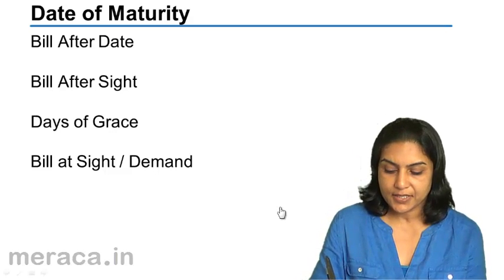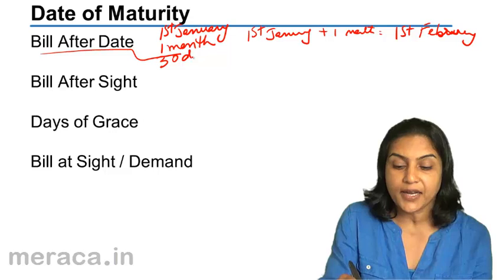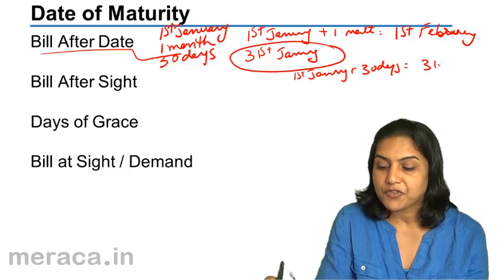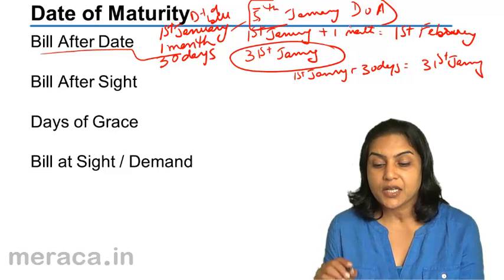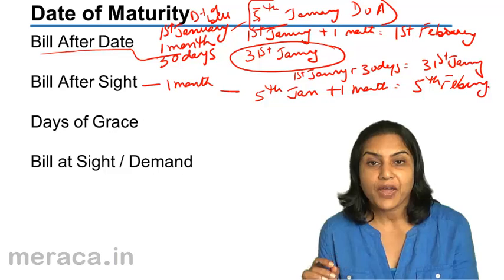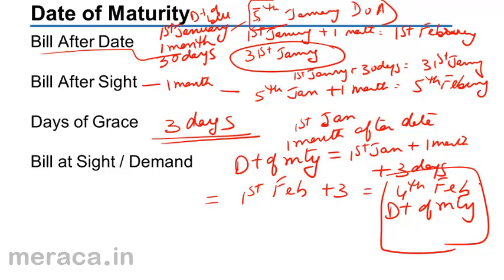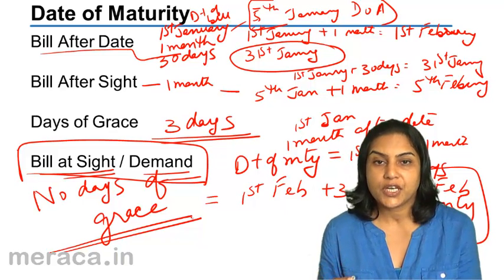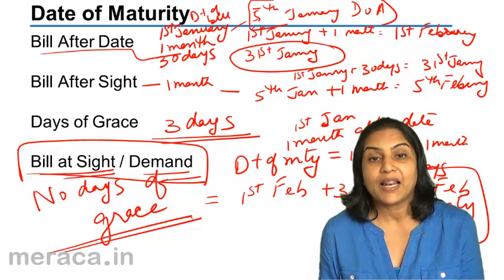Maturity Date of Bills of Exchange | Accounting | CA CPT | CS & CMA | Class11 | Class12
Maturity Date of Bills of Exchange, Learn Bills of Exchange for Free. We have covered What is Bills of Exchange & Promisory Notes, Accounting Treatment of Bills of Exchange and Period of Bills .For Details